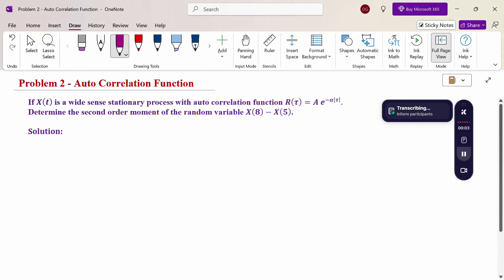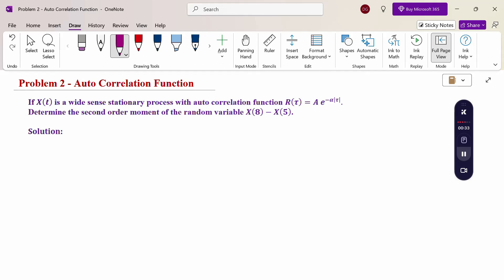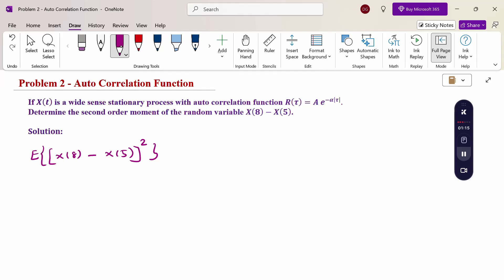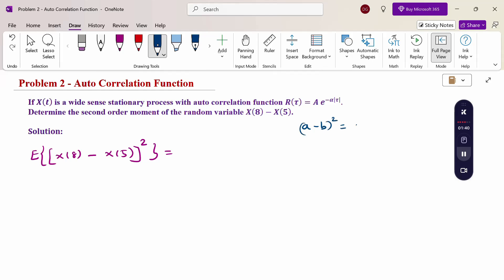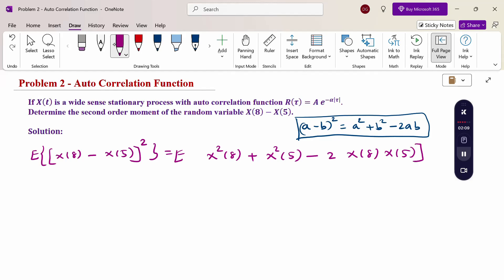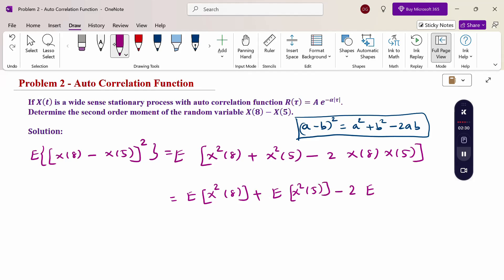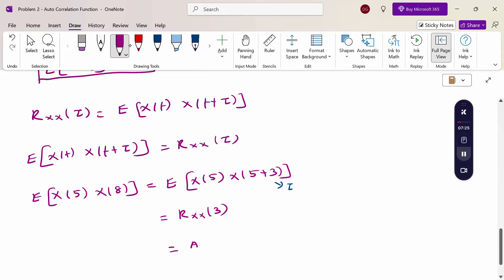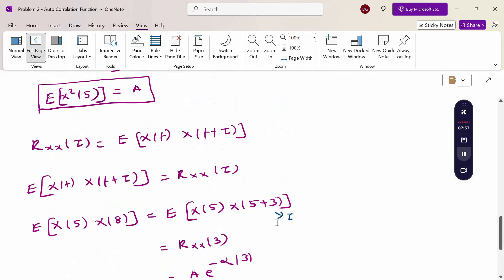6. Problem 2 - Auto Correlation Function - 21MAB203T - Probability and Stochastic Processes